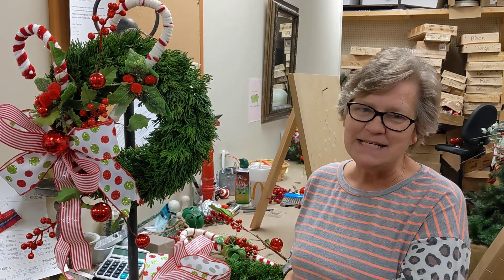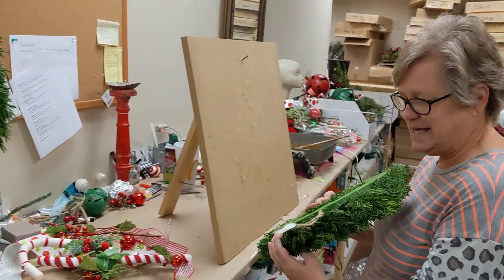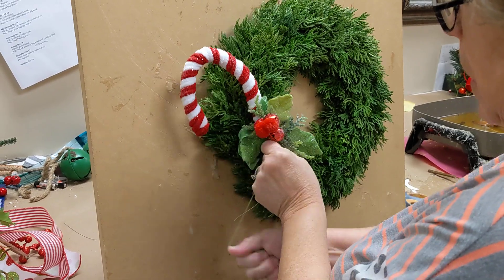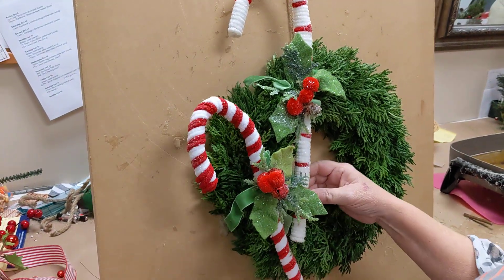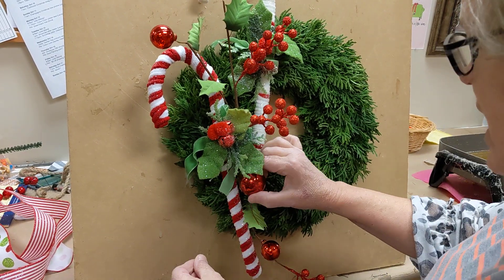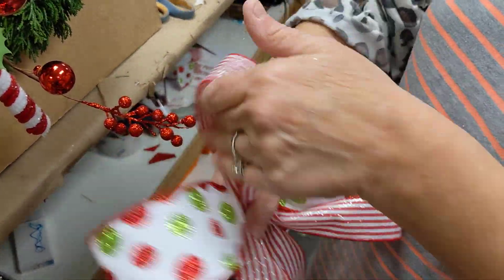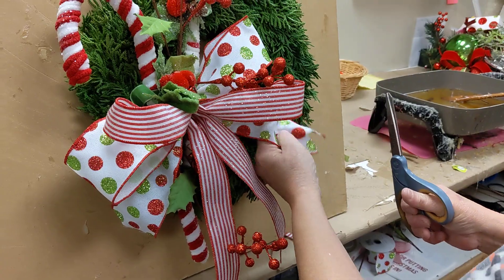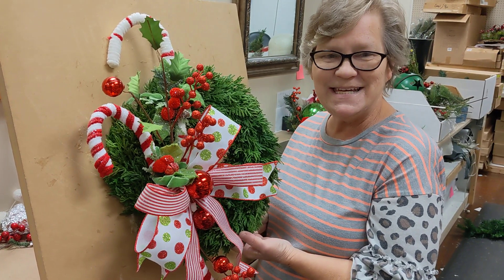Candy Cane Cedar Wreath How-to with Lorie at Dee's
We've got yet another cute holiday kit for y'all! This candy cane cedar wreath is so whimsical and festive- perfect for the Christmas season!